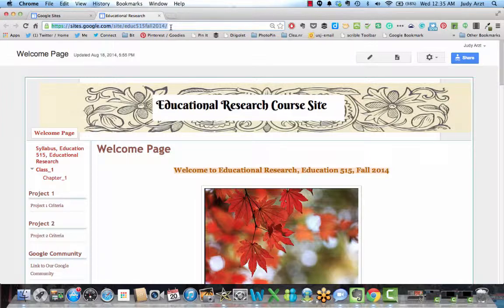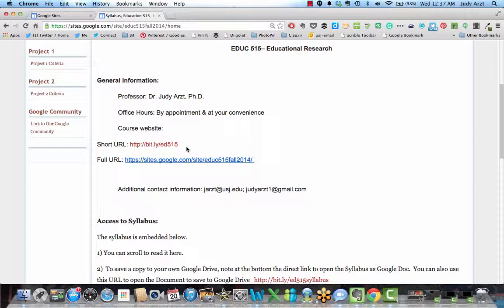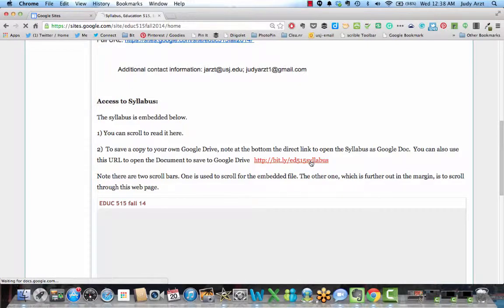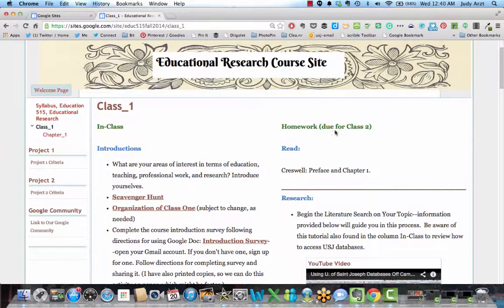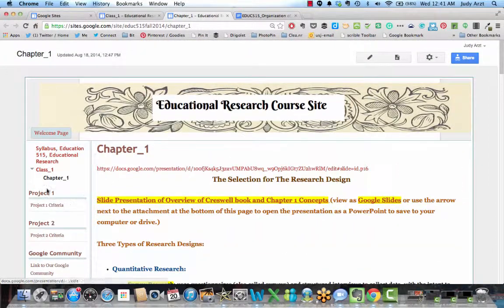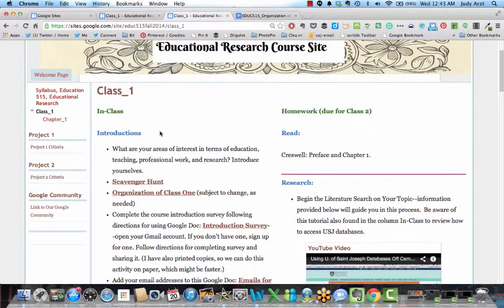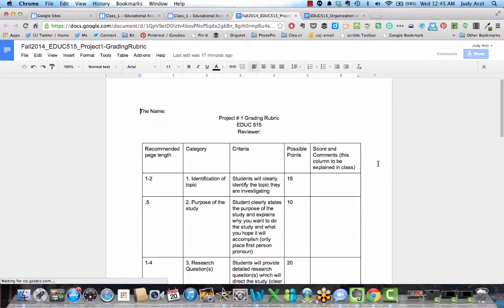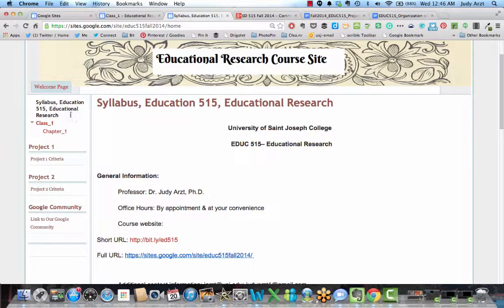Overview_Course_Website